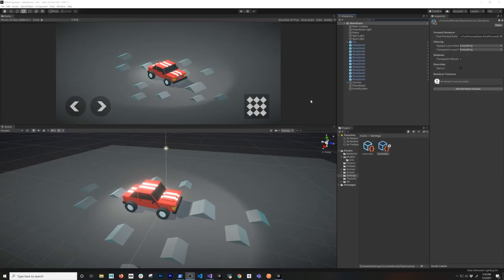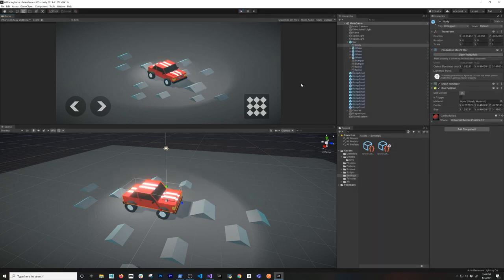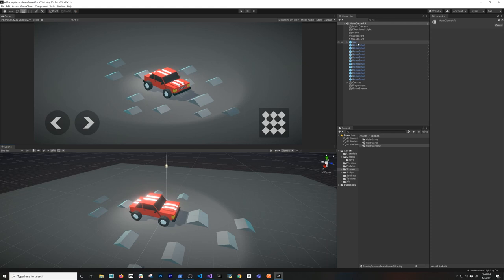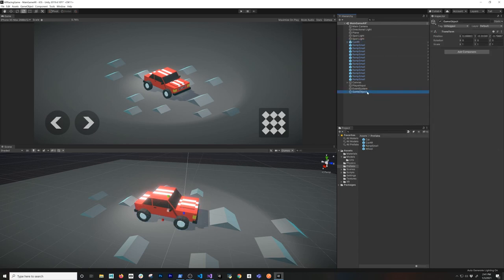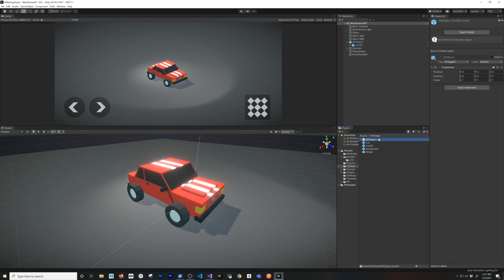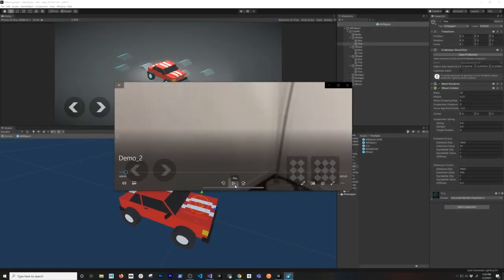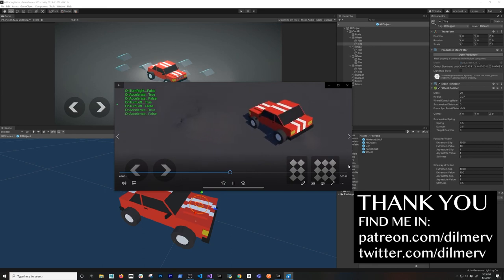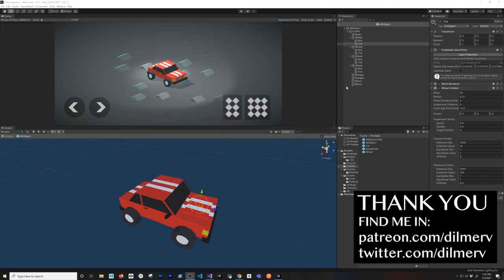How To Create An Augmented Reality Game (AR Dependencies And AR Meshing)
Today I walk you through converting our mobile game to an augmented reality game by adding AR Foundation, AR XR Plugins, AR Mesh Manager, and resizing our racing car to be about 10% of the original size as needed for AR.

Here is a list of detail steps we will cover through in this video:

1- Creating a new AR Scene by cloning our original
2- Resizing our car prefab to be sized correctly for our augmented reality game
3- Tweaking physic components
4- Adding AR Foundation
5- Adding XR ARKit Plugin
6- Adding XR ARCore Plugin
7- Adding AR Foundation managers : AR Session, AR Session Origin, AR Mesh Manager
8- Creating a Game Manager which controls placement of car in generated LiDAR meshes

We've a lot more to add to this game but for now this is what we will cover in this video.